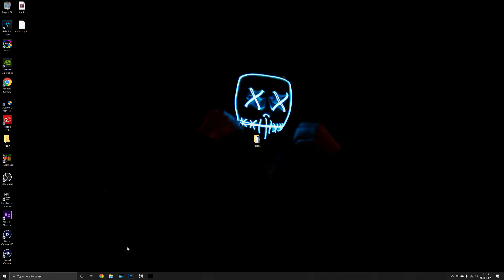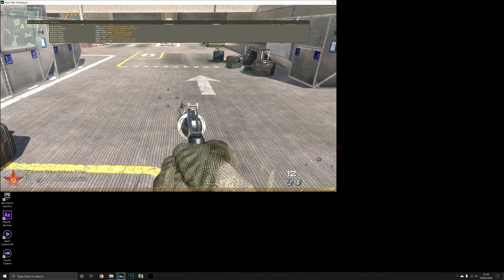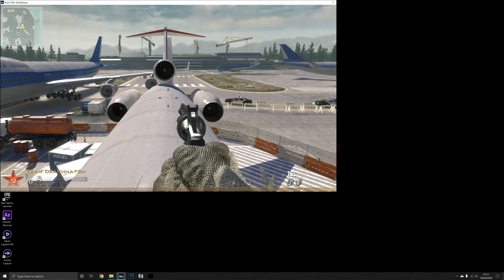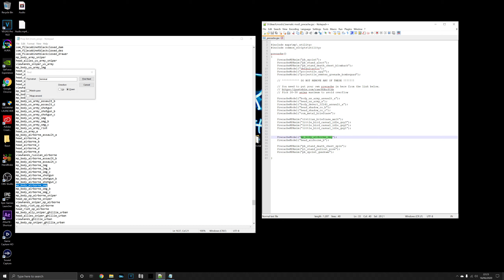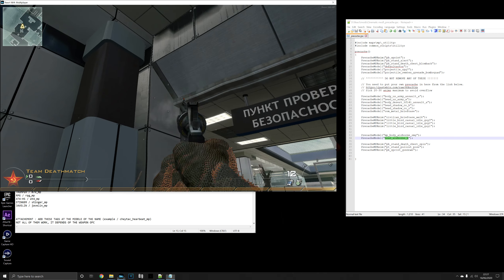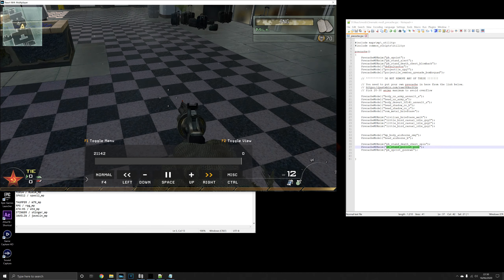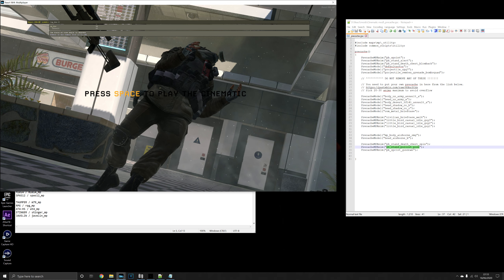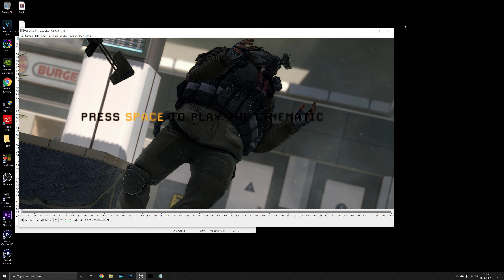MW2 Cinematic Tutorial (Bots + Actors) 2020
Let’s smash 30 likes for a new editing tutorial series!

Wassup Fuckers,
Smash a like for more mw2 editing tutorials!
My second tutorial ever hence some stuttering and mistakes :)
Downloads:
DM on twitter if you have any questions
Time Stamps:
What you will create 0:00
Introduction: 0:23
Bot Cinematics: 1:50
Actor Cinematics: 7:45
IW4MVM: 14:00
VirtualDub2: 19:30